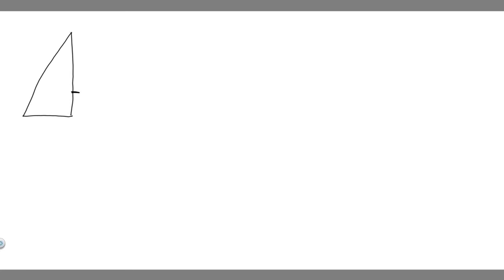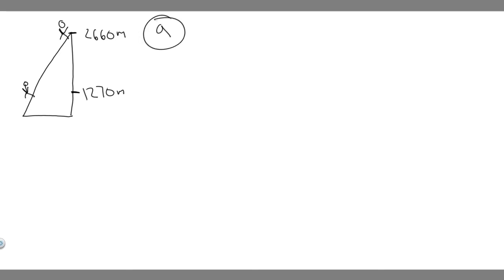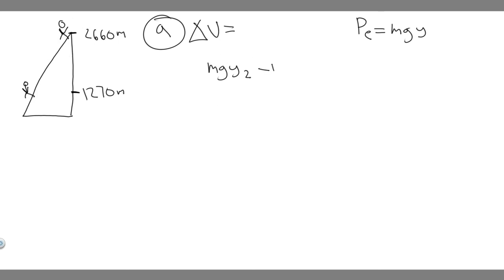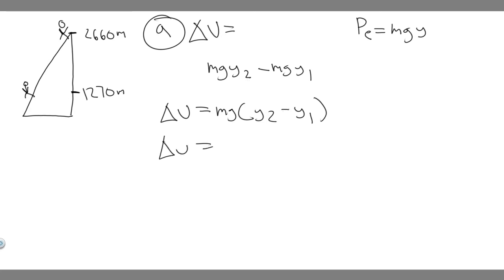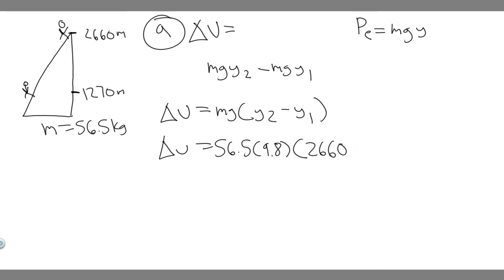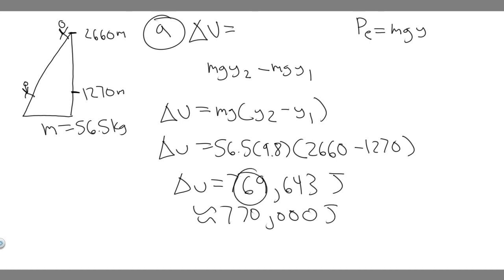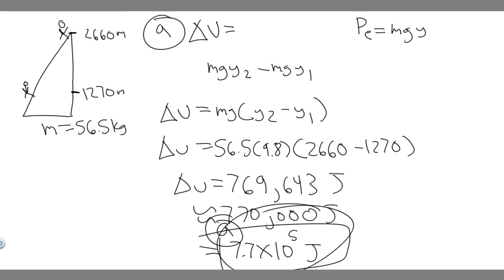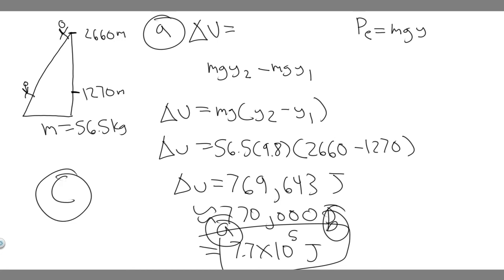A 56.5-kg hiker starts at an elevation of 1270m and climbs to the top of a 2660-m peak. (a) What is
A 56.5-kg hiker starts at an elevation of 1270m and climbs to the top of a 2660-m peak. (a) What is the hiker's change in potential energy? (6) What is the minimum work required of the hiker? (c) Can the actual work done he greater than this? Explain. .